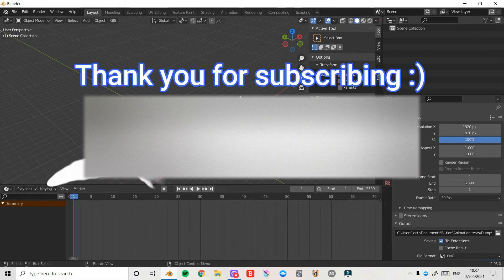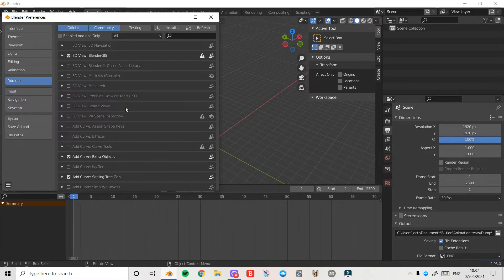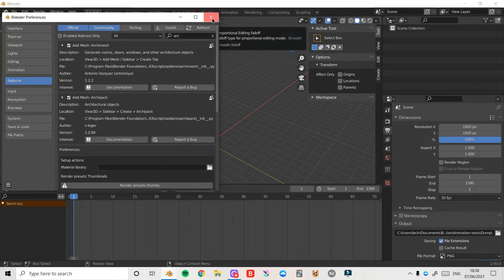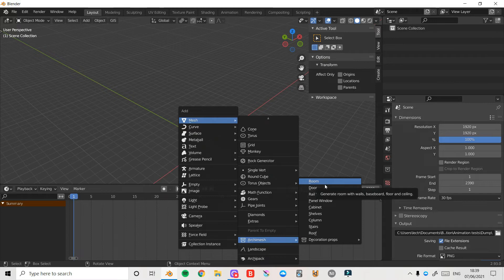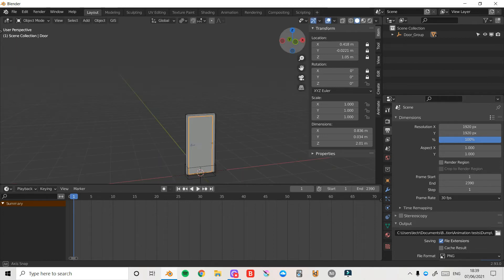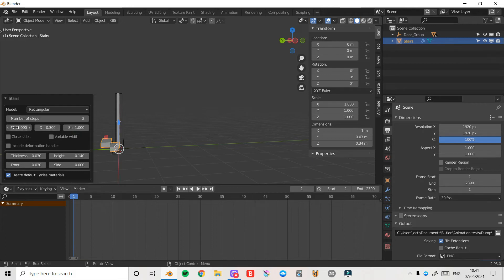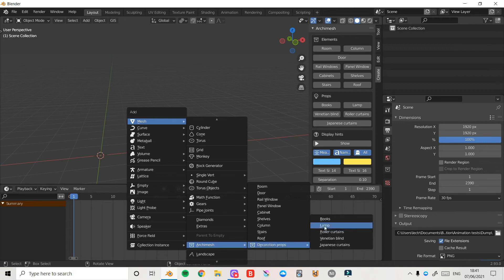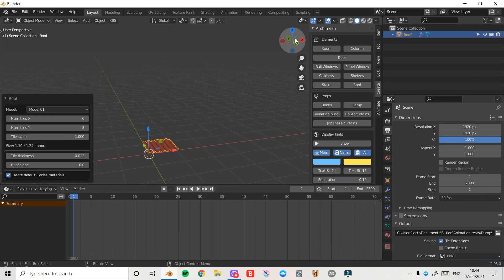GENERATE HOUSEHOLD FURNITURE INSTANTLY IN BLENDER - BLENDER QUICK TIPS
How to make furniture quickly in blender!